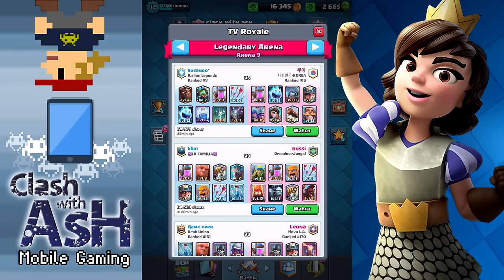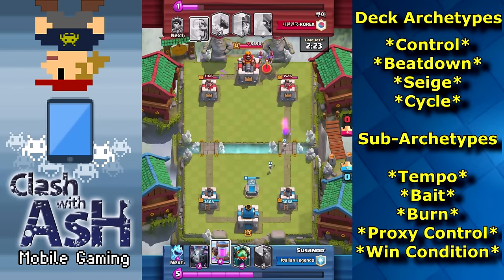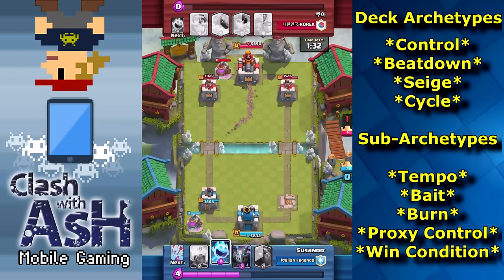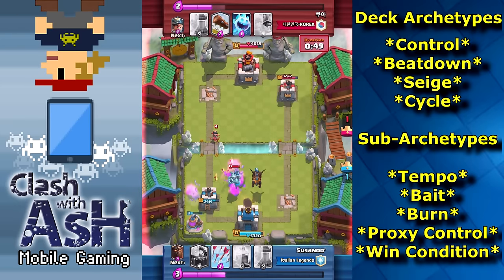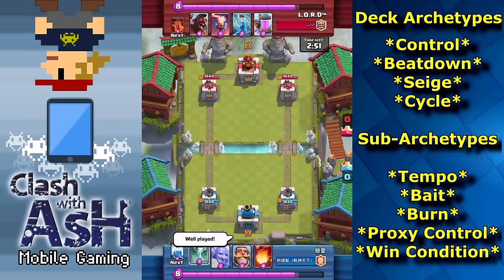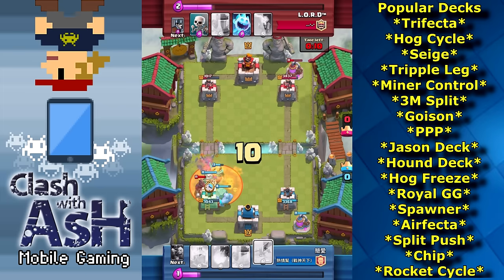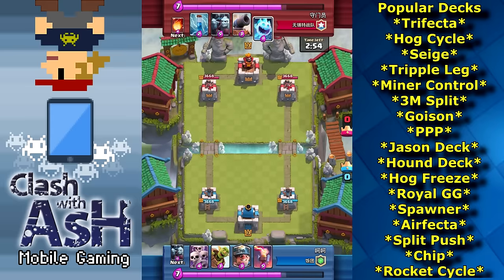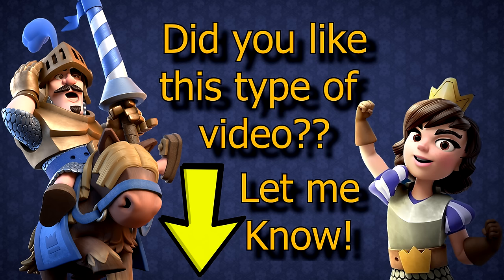Clash Royale : KNOW YOUR DECK ARCHETYPES!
In Clash Royale it's important to know your deck archetypes and popular decks in the current meta. In today's video we'll cover the major Clash Royale archetypes and sub-archetypes as well as go over some popular decks in the current meta.

Please note that this is in no way meant to be the be-all end-all list of archetypes and decks. This video just reflects my knowledge based on my own experience and the amazing posts linked below.

The decks we'll review include Trifecta, Goison, PPP, Jason Deck, Spawner, Royal GG, Hog Cycle, Airfecta, Lava Beatdown, 3 Musketeer Split Deck, Bait Deck, and more!

The 4 main archetypes we'll cover are Control, Seige, Beatdown (air or ground) and Cycle.

Let me know if you like these type of episodes! If so, I'll do a follow-up!

Today's Spotlight -

- Neetstreet
- Shane Killingsworth
- The Slim Fool
- LashShadow
- Dimi Tragakis
- DennisTheMennis
- RJIII
- Strife From Battle Elite
- Colton Hathaway
Optimus prime from 321 we win ( clan )AKA Koushik Sengupta

Social Media-